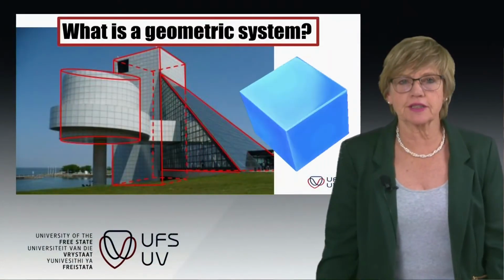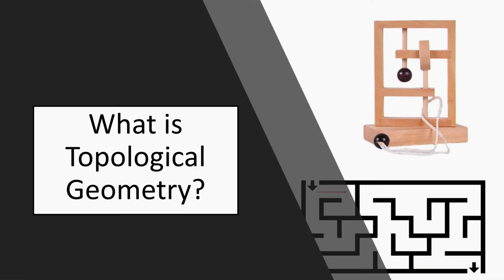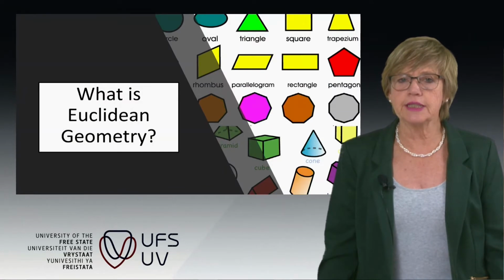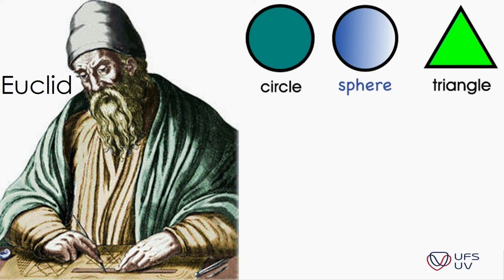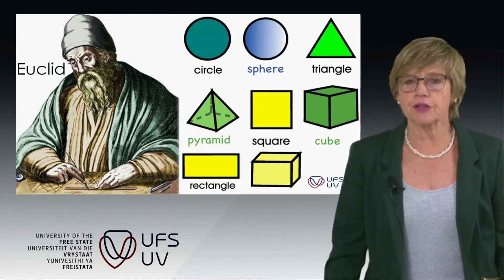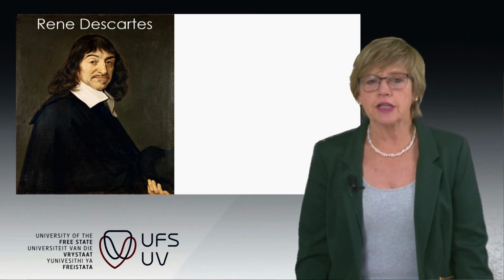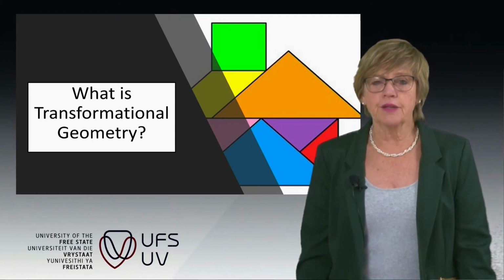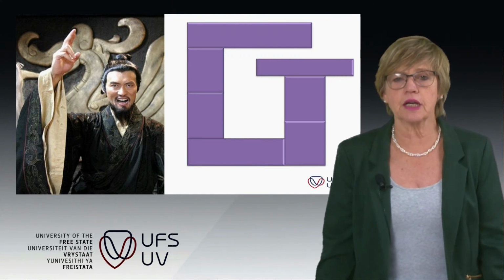ACTOnline_OMCS 2624_Unit 1_Lesson 1_Video 1